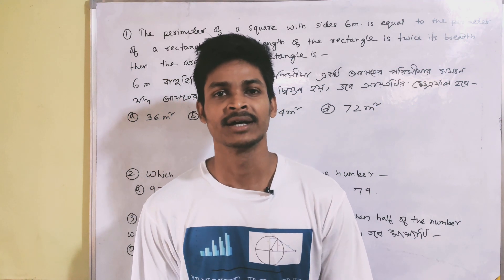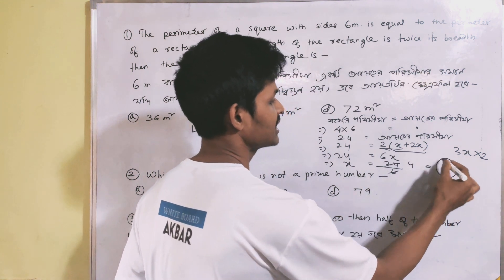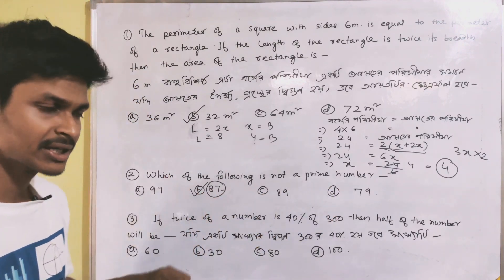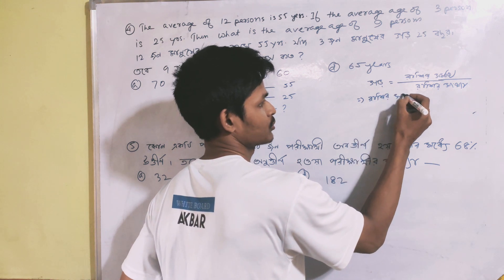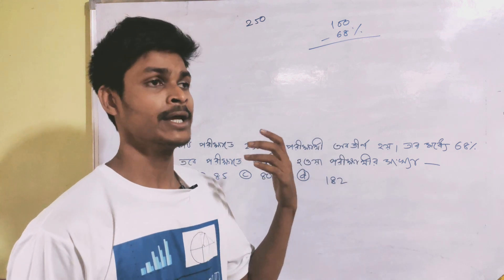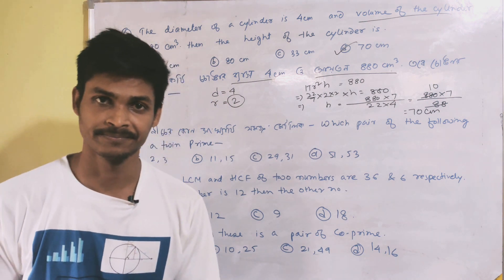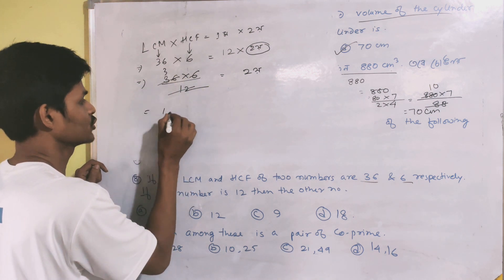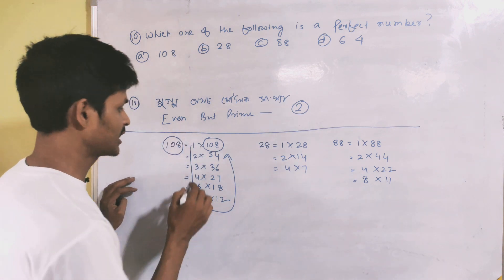Answer Key 2 Special Tet 2021 Maths Solved MCQs | Part 2 Mathematics | Important For Assam TET 2021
Assam Tet complete syllabus of maths will be covered in this channel.